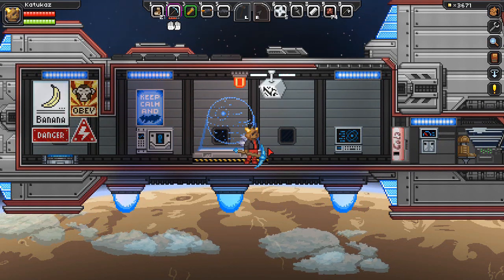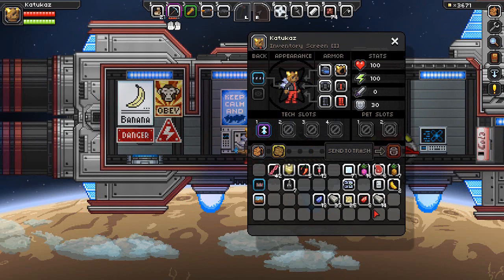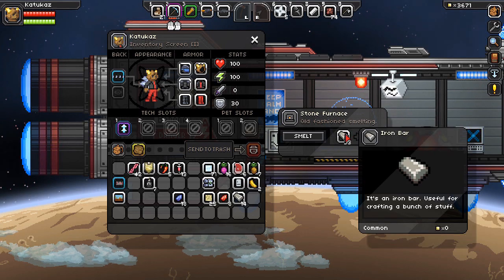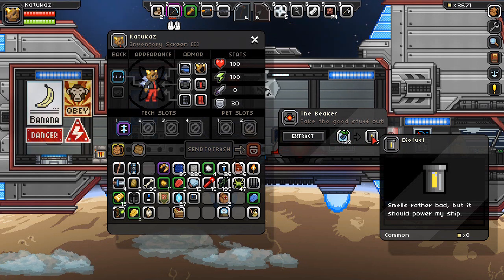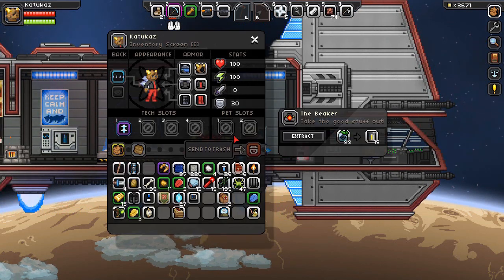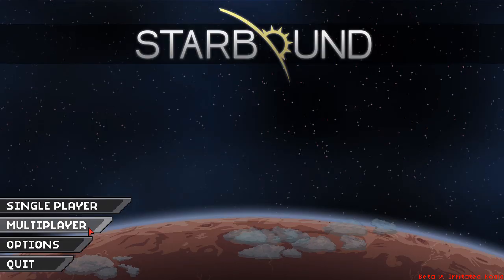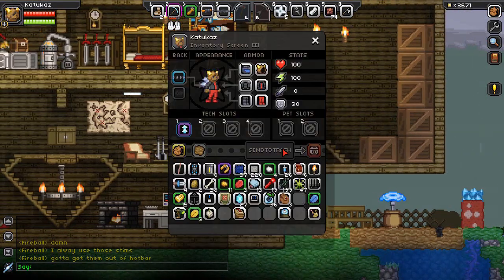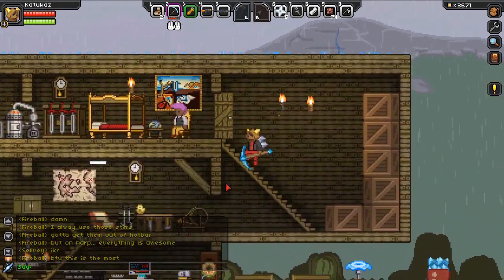Starbound Mods | The Beaker Mod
This Mod works on version Irritated Koala

Here is the link to the mod and how to install it!